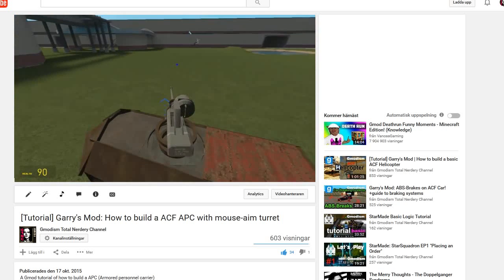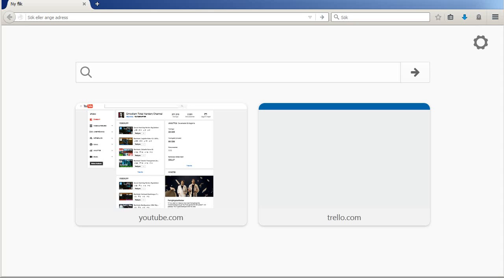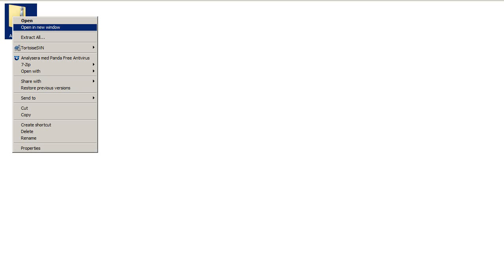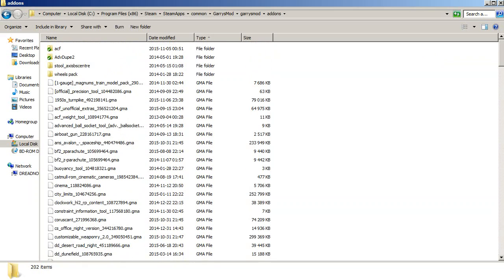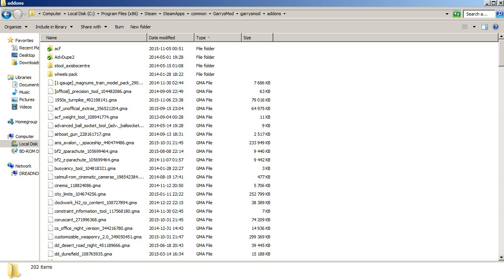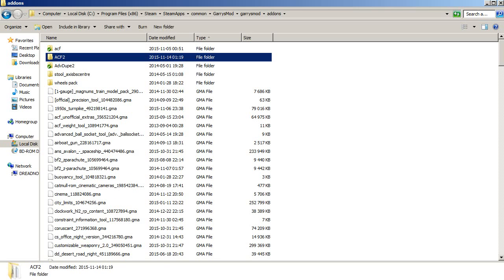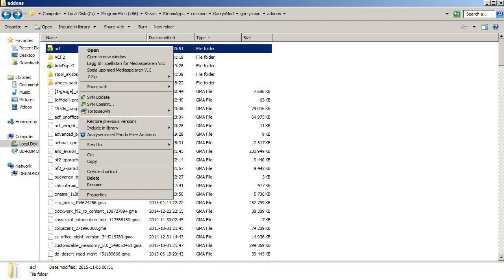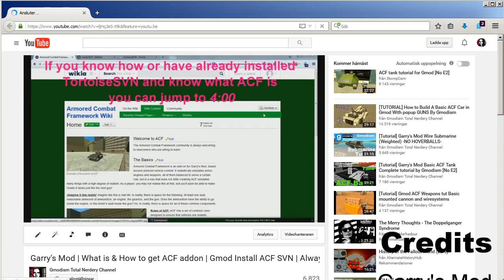Garry's Mod ACF Install | Armored Combat Framework ZIP Download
This is how to get Armored Combat Framework (ACF) via downloading the zip file and put it in addons.
+ super easy and works for everybody
- must re-download to update it
Jump to 1:16 to skip random talk and information.

Both tutorials are up-to-date and working, enjoy! :)

Want to build cool ACF contraptions, like Tanks, Mechs, Cars, Aircraft and motorbikes?
Then you will need a few mods, maybe you already are a skilled builder, however you might be missing a mod that would make your build experience more fun?

Like the video to support it :)